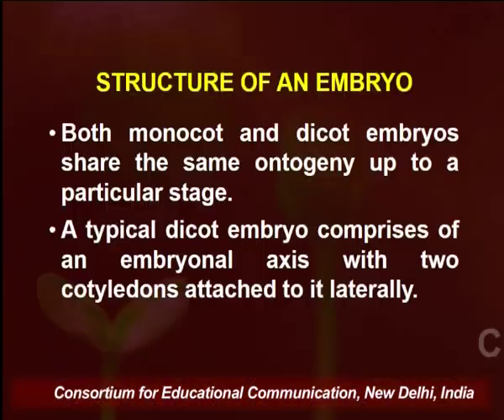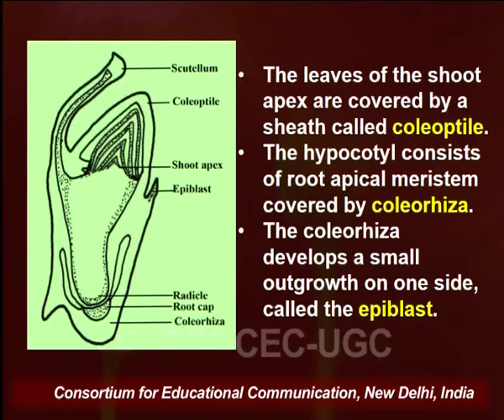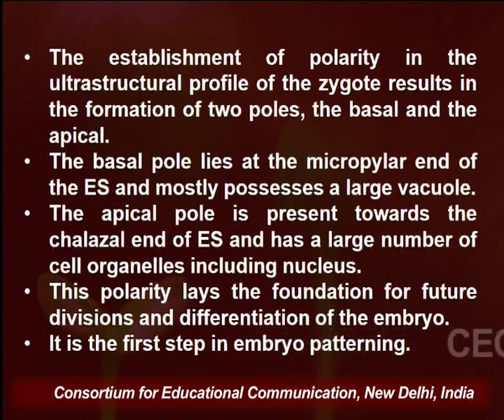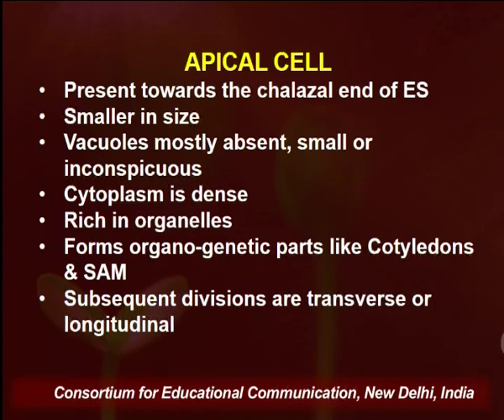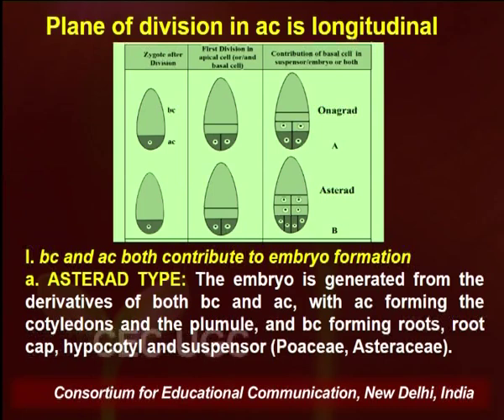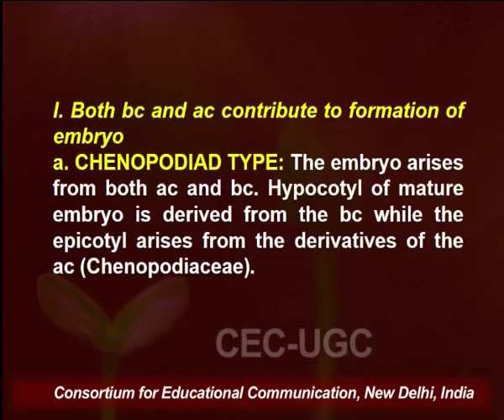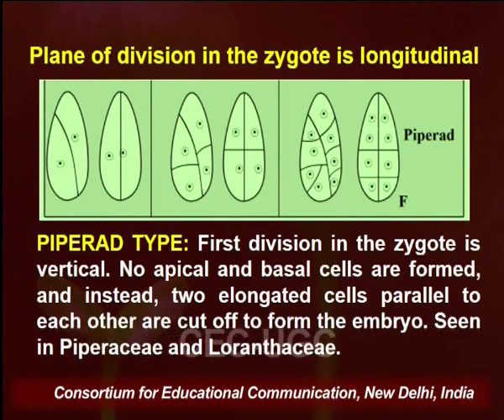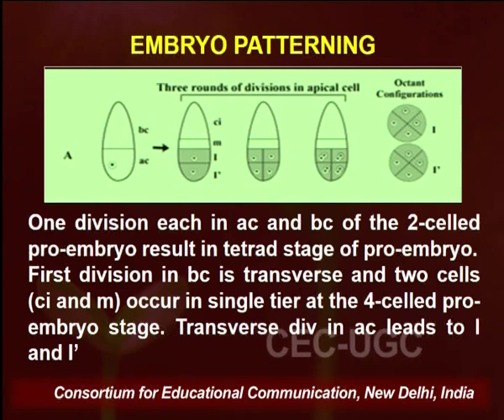Embryogenesis (Part-I)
This Lecture talks about Embryogenesis (Part-I).